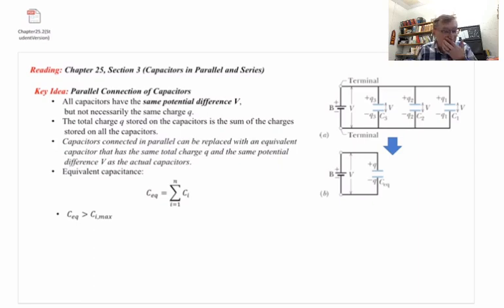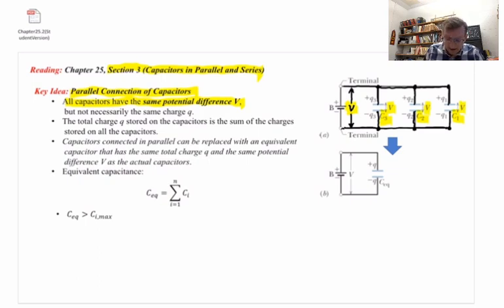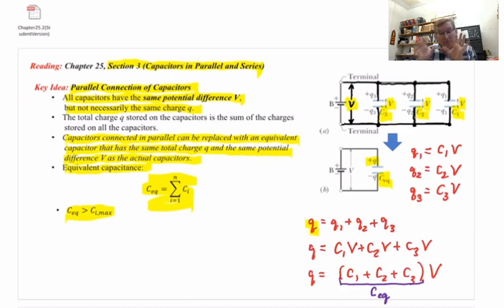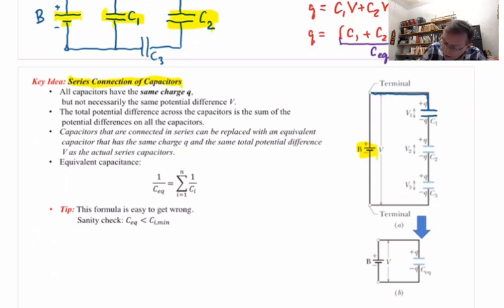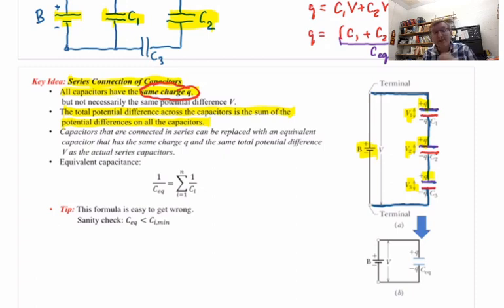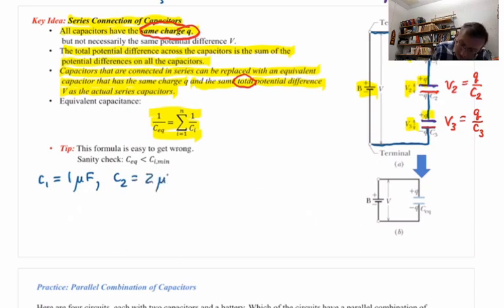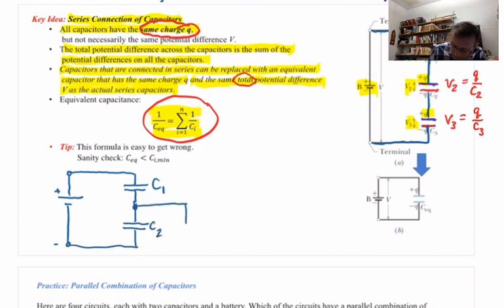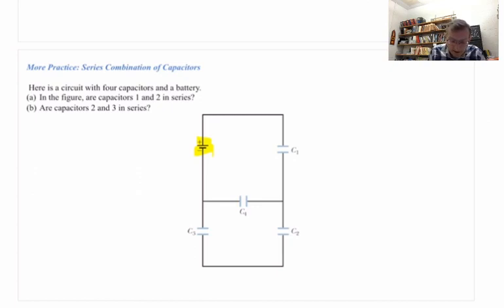Video Lecture 25.2: Friday, March 1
Series and parallel combinations of capacitors